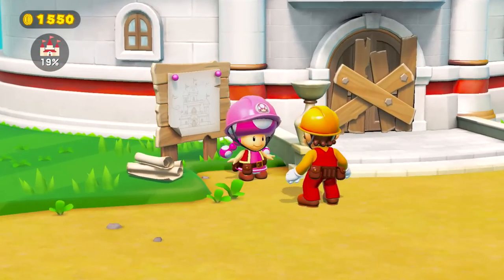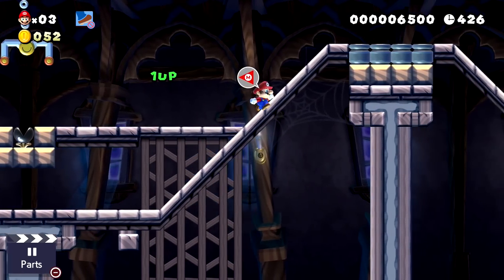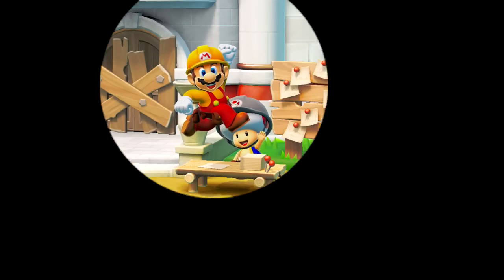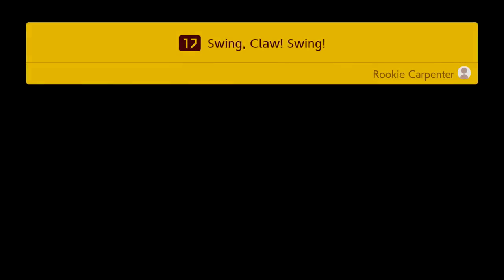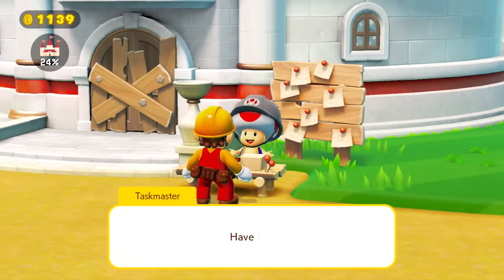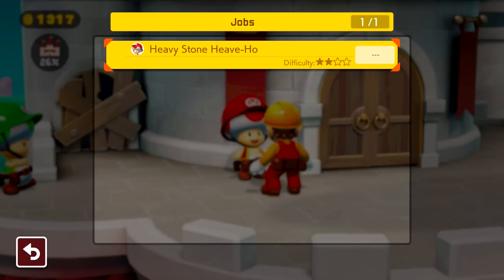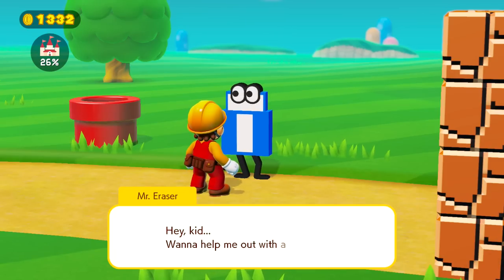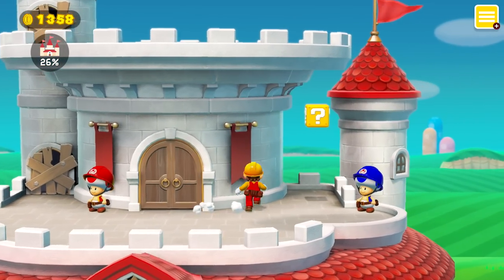Super Mario Maker 2 Gameplay Walkthrough - Part 3 - Story Mode! Mr. Eraser! Main Hall 2F!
Welcome to Super Mario Maker 2 Part 3! We continue our Super Mario Maker 2 series with continuing the Super Mario Maker 2 Story Mode. We complete Main Hall 2F!

More information about Super Mario Maker 2 on Nintendo Switch played by ZebraGamer
Switch_SuperMarioMaker2_description-char
Mario fans of the world, unite! Now you can play, create, and share* the side-scrolling Super Mario™ courses of your dreams in the Super Mario Maker™ 2 game, available exclusively on the Nintendo Switch™ system! Dive into the single-player Story Mode and play built-in courses to rebuild Princess Peach’s castle. Make your own courses, alone or together. And with a Nintendo Switch Online membership*, share your courses, access a near-endless supply made by others, enjoy online multiplayer, and more!
A new side-scrolling Mario adventure that unleashes the creative potential of Super Mario Maker 2 awaits in Story Mode, which contains over 100 built-in courses. And in Course Maker, a wide range of parts, tools, and more are available so you can construct your own courses. Want coin-shooting cannons? Bowser riding on a giant Goomba? Cat Mario sliding down slopes to take out an army of baddies? Go for it! You call the shots. Pass a Joy-Con™ controller to a partner to build cooperatively on a single system!
Power-up the fun even further with a Nintendo Switch Online membership, which gives you access to Course World and its wealth of online content and functionality. Track your rankings, share your creations, and leave comments after you’ve played courses. With a Nintendo Switch Online membership, you can also tackle Endless Challenge, save online courses locally for later offline play, enjoy online multiplayer with players both near and far, and customize how you appear to others by dressing your Mii™ character with fun accessories!